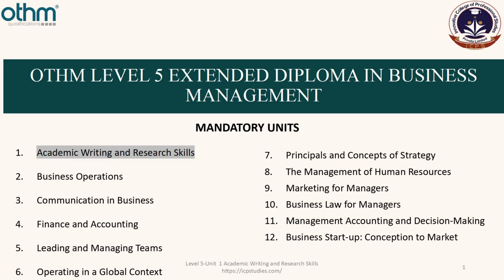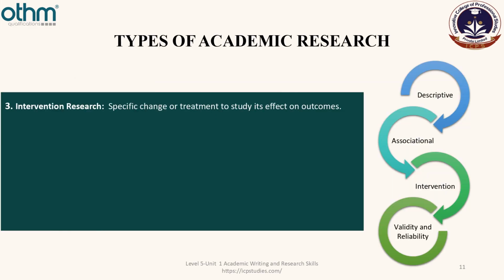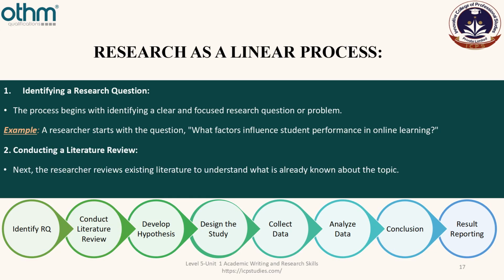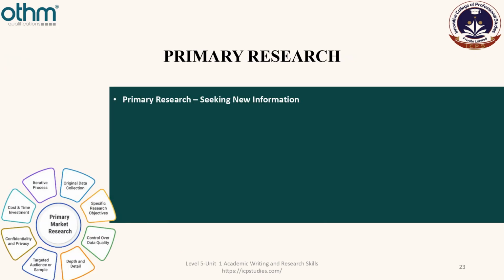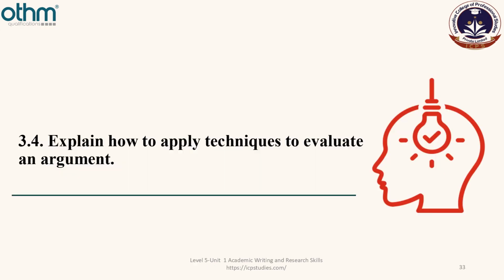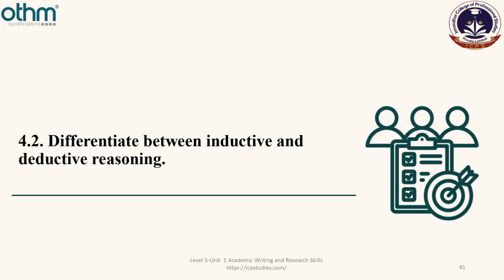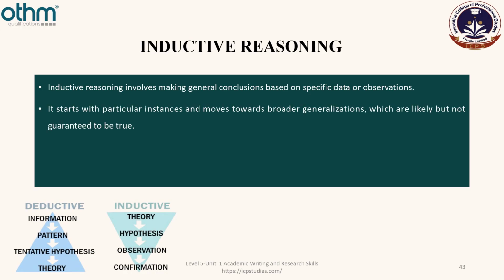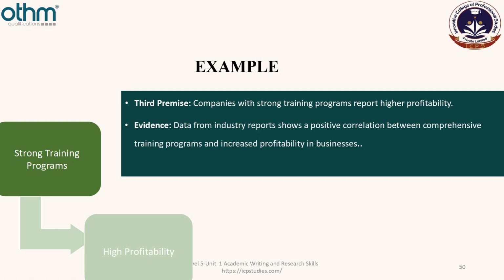Unit 1 Academic and Writing Research Skills - OTHM - Level 5 Extended Diploma in Business Management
Welcome to the OTHM Level 5 Extended Diploma in Business Management - Unit 1: Academic and Research Writing Skills!

In this video, we dive into Unit 1: Academic and Research Writing Skills, a foundational module of the OTHM Level 5 Extended Diploma in Business Management.
This unit equips students with the essential academic and research skills needed to succeed in higher education and professional business environments.

What You’ll Learn:
✅ The fundamentals of academic writing and research techniques
✅ How to plan, structure, and write high-quality academic essays and reports
✅ Effective research methods and referencing techniques
✅ Tips for avoiding plagiarism and maintaining academic integrity
✅ Skills to critically analyze and present data

This video is perfect for students, aspiring researchers, and professionals who want to enhance their writing and research capabilities. It’s also an essential resource for anyone pursuing the OTHM Level 5 Diploma, aiming for university progression, or improving their academic performance.